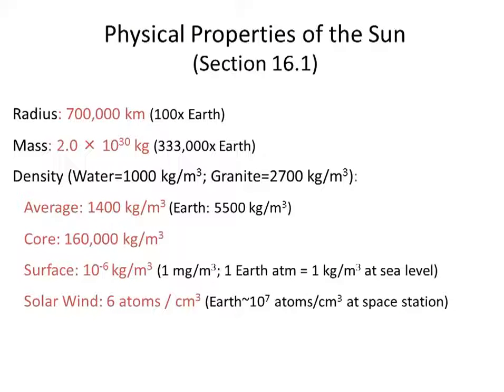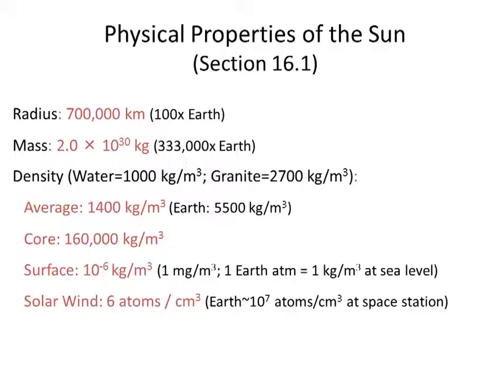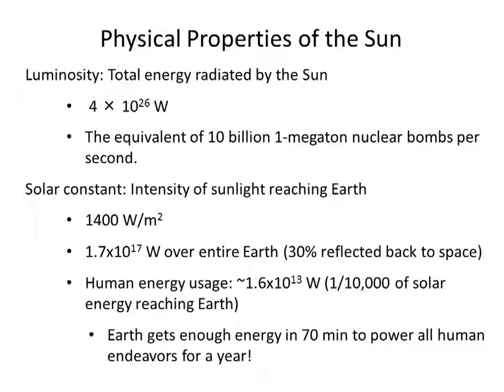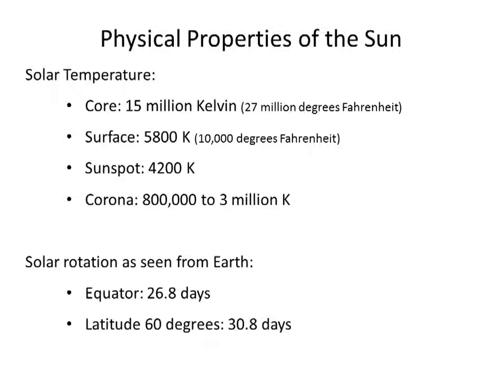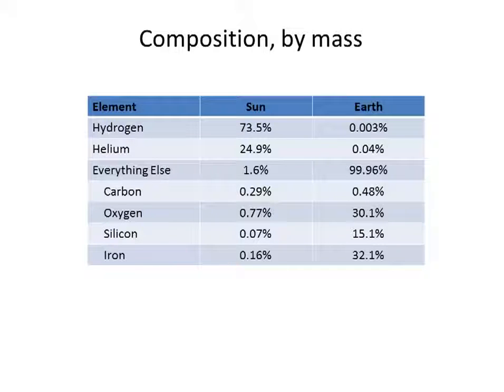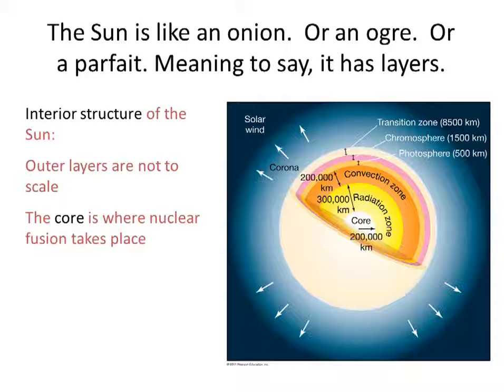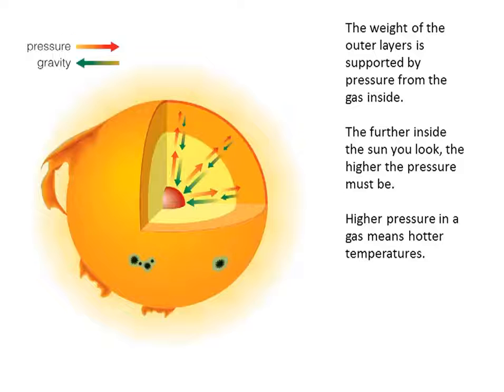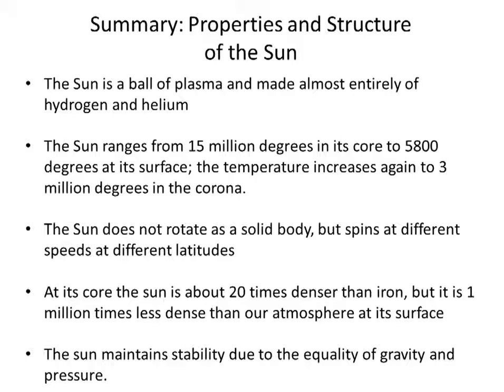Unit 6 Minilecture 1 The Structure of the Sun